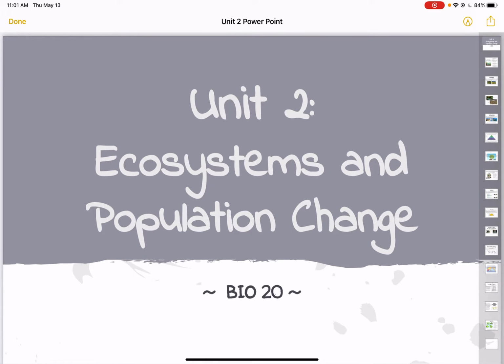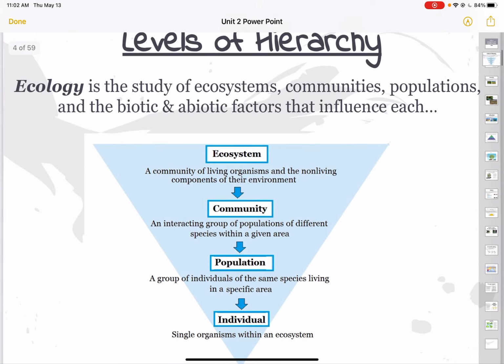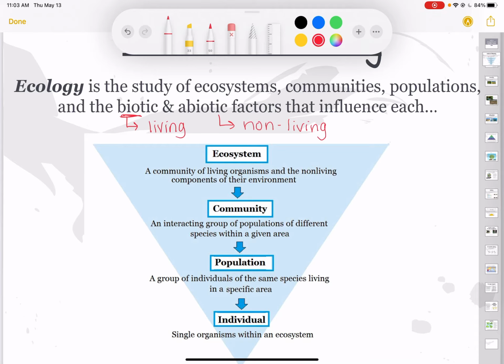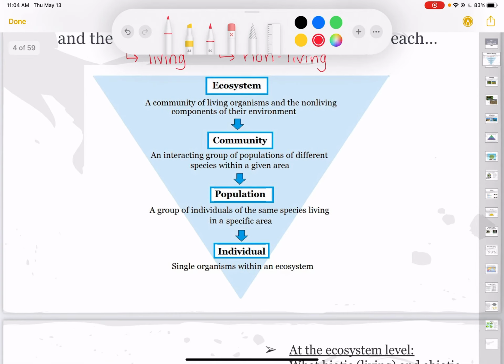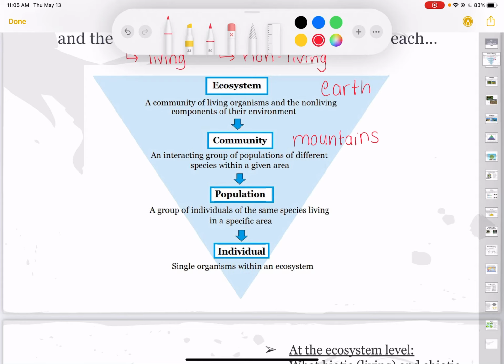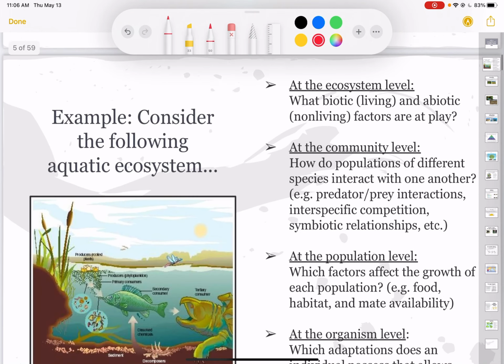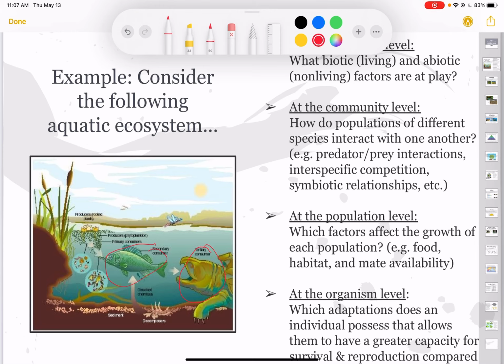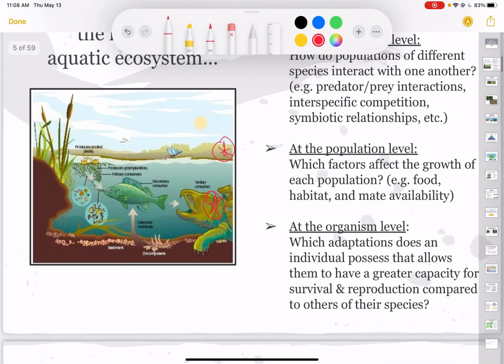Biology 20 Unit 2 Topic 1 part 1